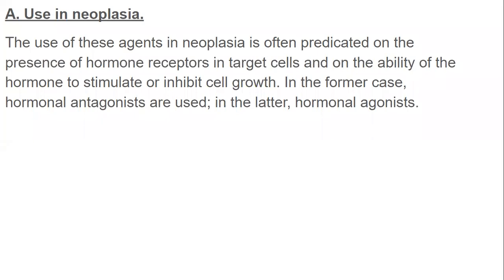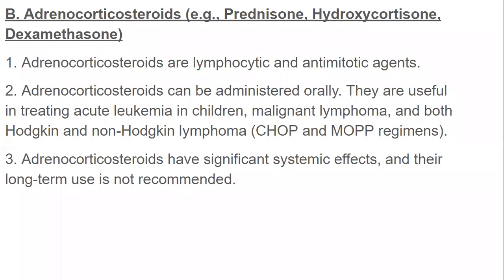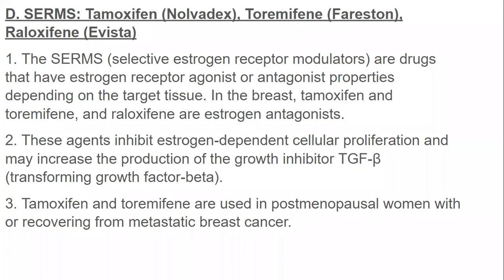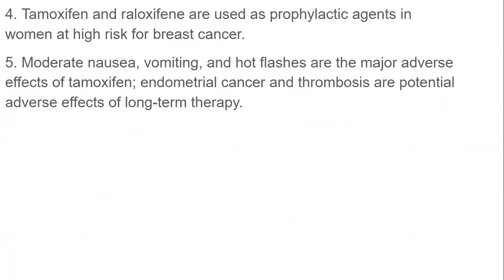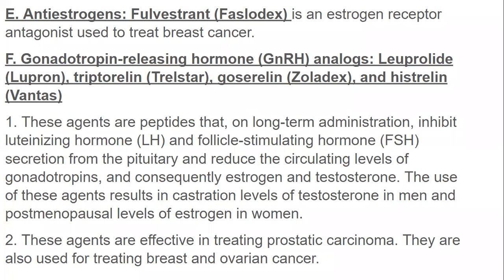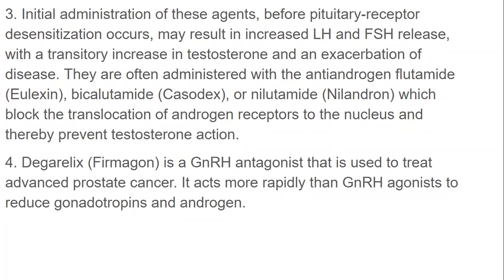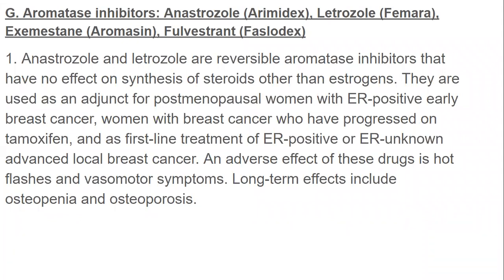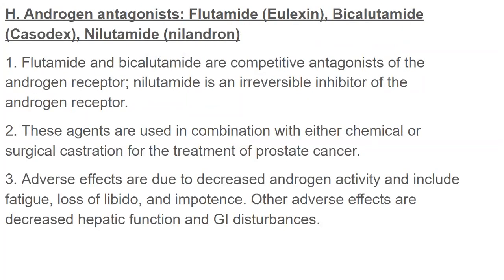STEROID HORMONE AGONIST AND ANTAGONIST IN CHEMOTHERAPY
Chemotherapy, Adrenocorticosteroids, Prednisone, Hydroxycortisone, Dexamethasone, Mitotane, SERMS, Tamoxifen, Toremifene, Raloxifene, Fulvestrant,